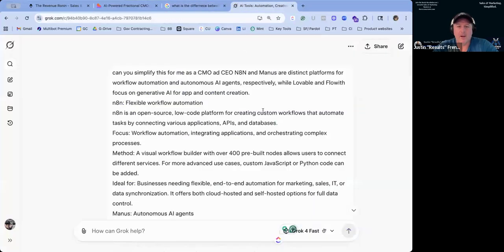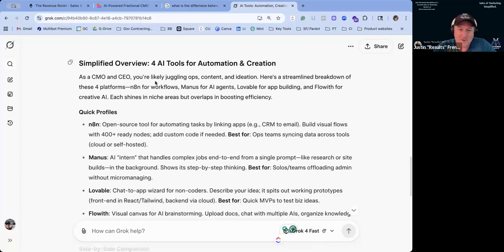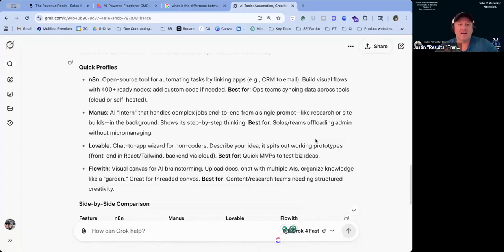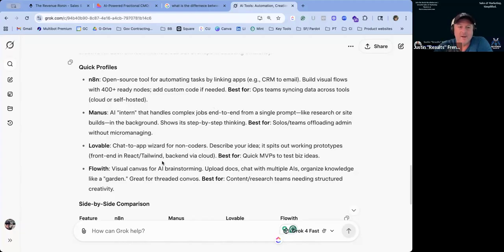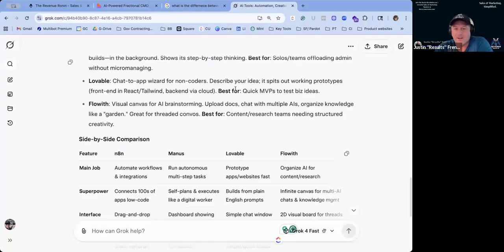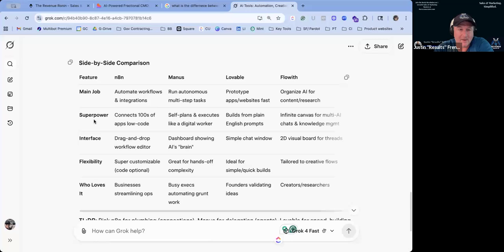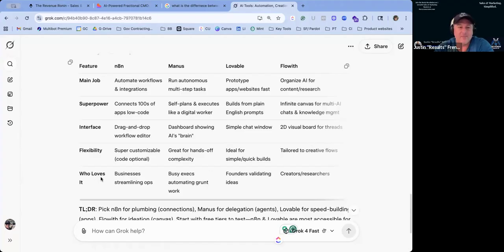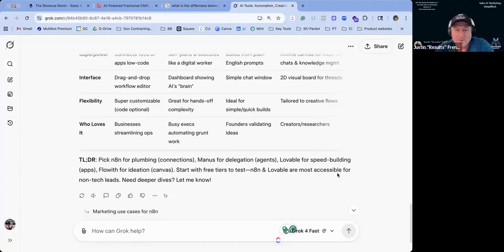4 AI Tools Every CMO Needs in 2025: N8N, Manis, Lovable & Flow With Compared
I built a complete SaaS application in 6 hours with ZERO coding experience. Here's the exact AI tool stack that made it possible - and how CEOs and CMOs should think about these tools.
In this video, I break down the 4 essential AI platforms every marketing leader needs to know about in 2025: N8N, Manis, Lovable, and Flow With.
🎯 What You'll Learn:

The 2 categories of AI tools (Automation vs Creation)
When to use N8N for workflow automation
How Manis AI agents can replace an entire team
Why Lovable is perfect for rapid prototyping
How Flow With organizes your research and ideation
Cloud vs Self-Hosted AI solutions
Real examples from building Revenue Ronin AI

⏱️ TIMESTAMPS:
00:00 - Introduction: The AI Tools Dilemma
00:28 - The Simple Overview: Automation vs Creation
01:47 - N8N Deep Dive: Workflow Automation
02:38 - Cloud vs Self-Hosted AI Solutions
03:19 - Manis: Your AI Agent Workforce
04:25 - Lovable: Chat-to-App Builder
05:26 - Real Example: 30-Day Content Calendar
05:50 - Flow With: Visual Brainstorming Canvas
06:14 - Side-by-Side Comparison Chart
06:38 - Revenue Ronin Agency Services
07:14 - Community Invitation & Next Steps
🔥 KEY TAKEAWAYS:
✅ N8N connects 400+ apps with visual workflows (Best for ops teams)
✅ Manis handles complex multi-step tasks autonomously (Best for busy executives)
✅ Lovable builds working apps from plain English prompts (Best for founders)
✅ Flow With creates infinite canvas for multi-AI collaboration (Best for content teams)
💡 PRO TIP:
Start with the free tiers of each platform to test which fits your workflow best. N8N and Lovable are the most accessible for non-technical leaders.

📊 ABOUT THE REVENUE RONIN:
⚔️ Discipline. 📊 Data. 🎯 Results.
We help growth-focused B2B and B2C companies turn marketing cost centers into profit centers in 90 days or less. With 20+ years of experience managing $1M+ ad budgets and generating $100M+ in revenue, we specialize in:

Fractional CMO Leadership
High-ROI Paid Advertising
Marketing Automation & CRM Optimization
Competitive Intelligence & Blue Ocean Strategy
Revenue Funnel Optimization

🔗 RESOURCES & LINKS:
Try Revenue Ronin AI (AI-Powered Fractional CMO):
Connect with Justin:
AI Tools Mentioned:

Flow With: (Link in pinned comment)

💬 COMMUNITY:
Join our daily Sales & Marketing Mastery audio spaces on X (Twitter) at 6:45 AM Pacific.
Current community: 30+ members and growing
Goal: 1,000+ paid members by end of 2025
90-Day Money-Back Guarantee on Samurai Plan ($97/month) - If you implement what you learn and don't see equivalent or greater value, full refund. No questions asked.

How I Built Revenue Ronin AI in 6 Hours
Marketing Automation Strategy for 2025
Fractional CMO vs Traditional Marketing

ABOUT JUSTIN "RESULTS" FRENCH:
20+ years in digital marketing and business management. Former Marketing Lead at PetDx, local Billion Dollar Credit Union, and multiple high-growth companies. Salesforce Certified Pardot Specialist. Built multiple 7-figure businesses.
Track Record:

$100M+ in trackable revenue generated
300+ businesses helped
Managed $1M+ ad budgets
40X ROI on mortgage lending campaigns
3X revenue increase for credit union mortgage lending

⚔️ The Revenue Ronin: Discipline. Data. Results.
Stay hungry, stay humble. See you at the top.